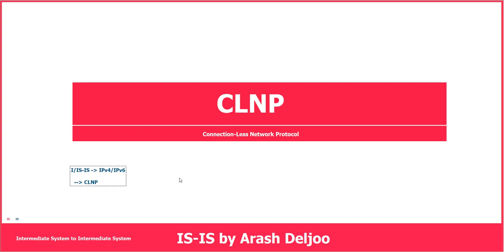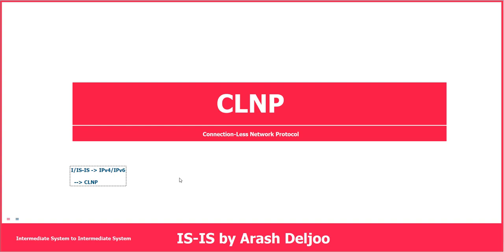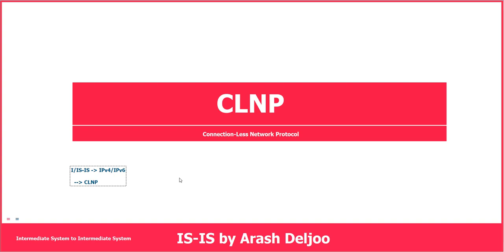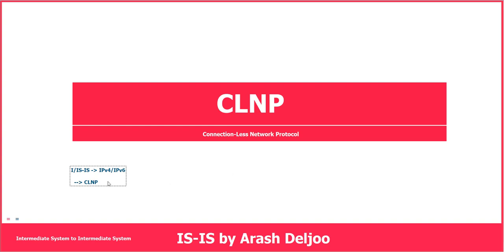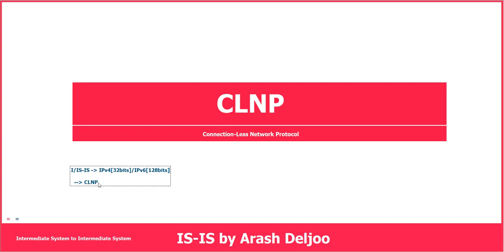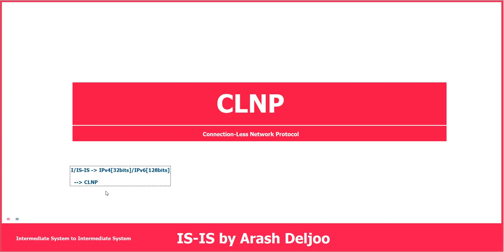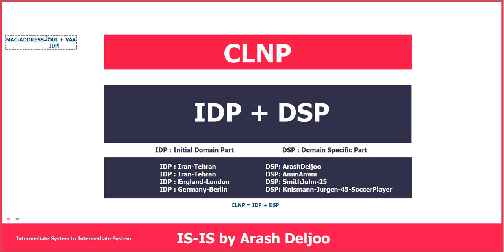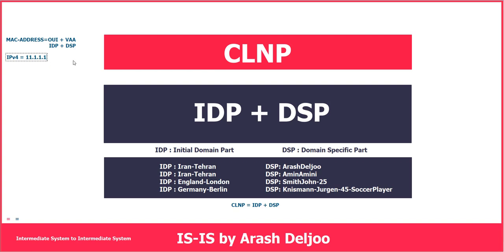2 IS-IS - CLNP Connection Less Network Protocol by ArashDeljoo - P1/6